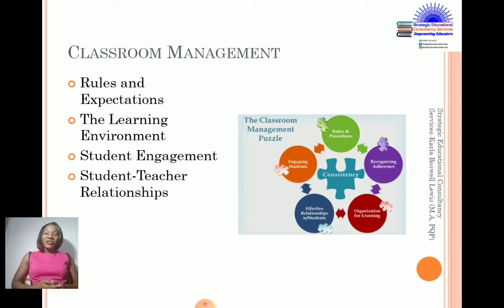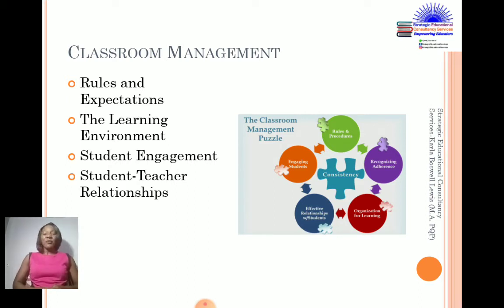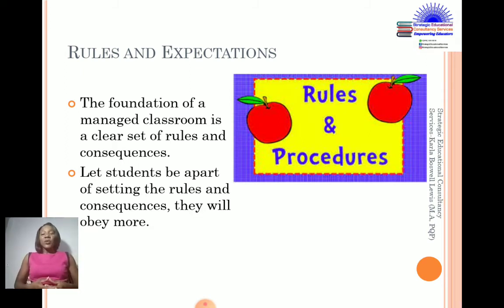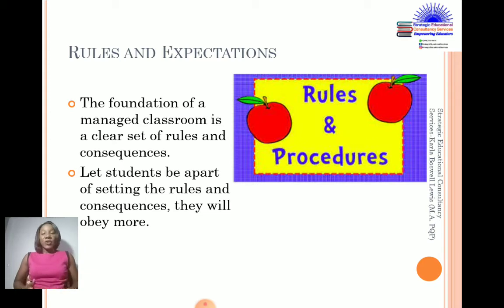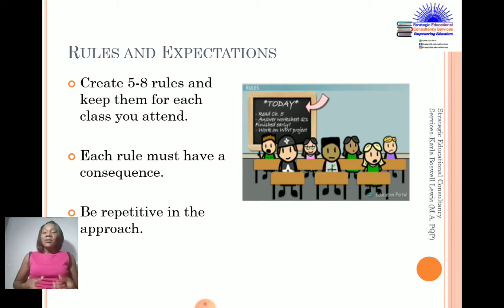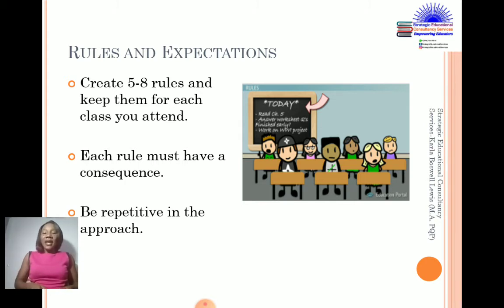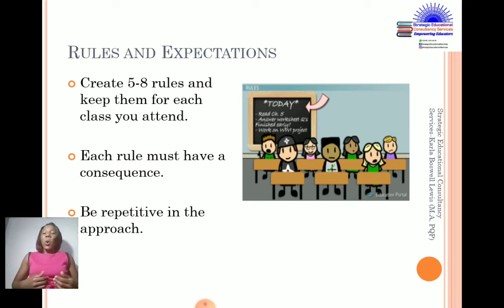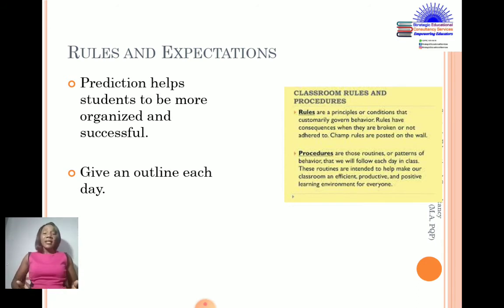Effective Classroom Management- Rules and Expectations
There are four prerequisites to effective classroom management- rules and expectations, the learning environment, student engagement and student-teacher relationships. In this feature I focused on Rules and Expectations. Once we have these in place students become organized and successful due to its repetition.